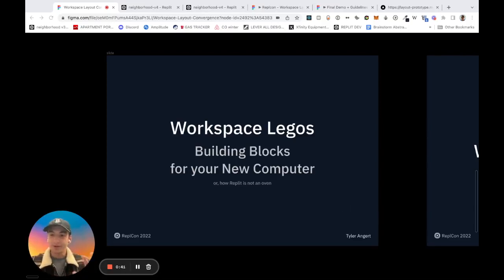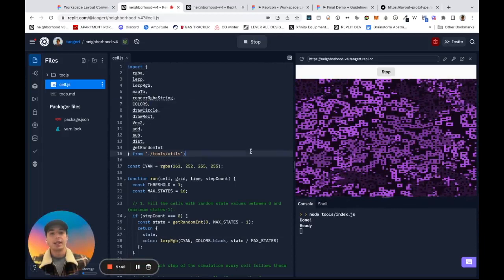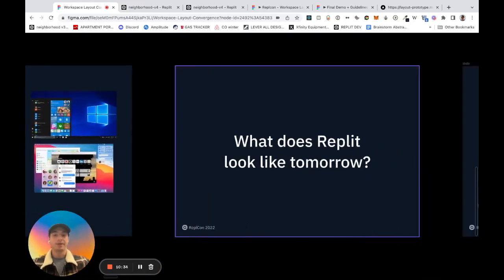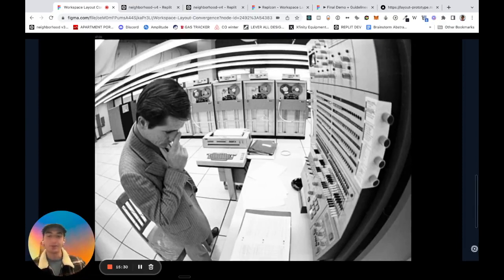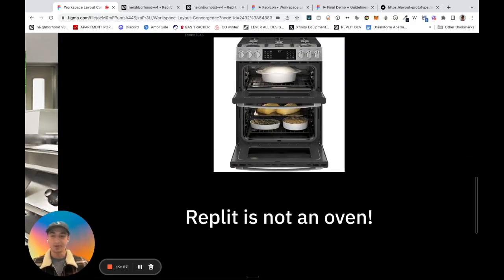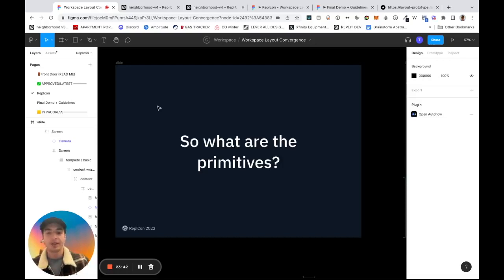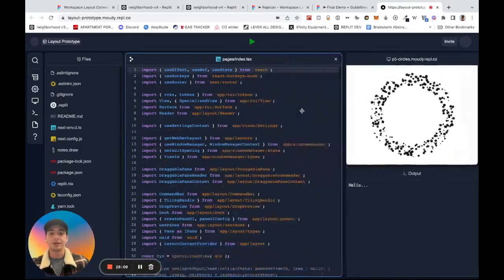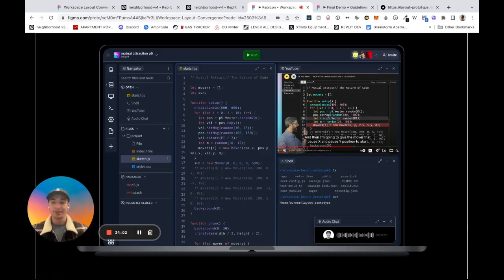Workspace Legos: Building Blocks for Your New Computer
We’ll give an overview of the new prototypes for the Workspace / IDE, problems we’re designing for, and how we are building it.